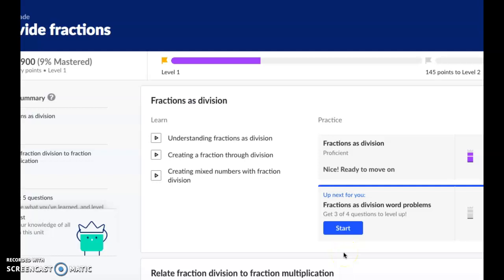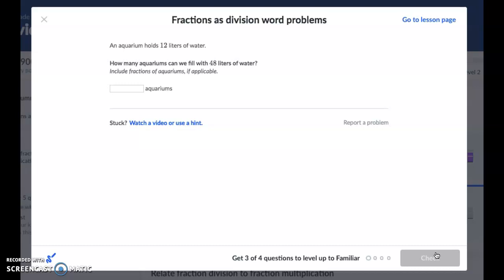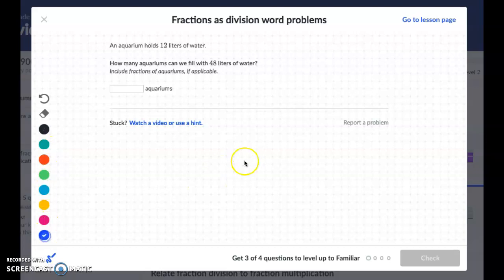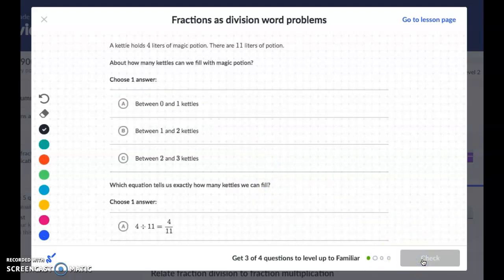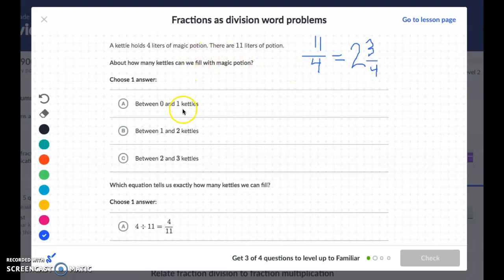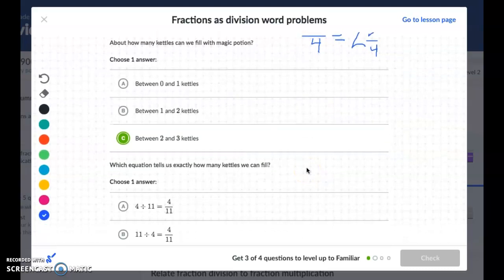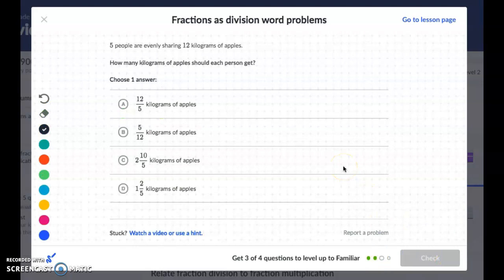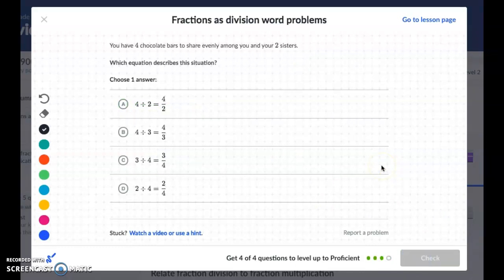Fractions as Division Word Problems Mini Lesson